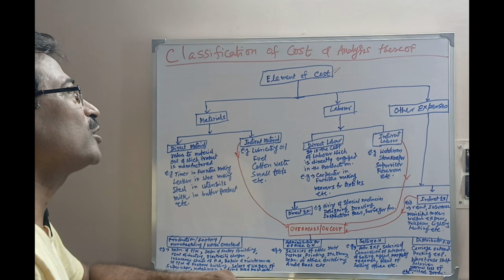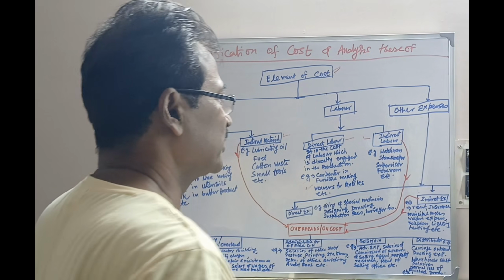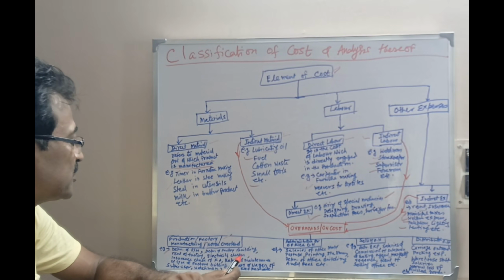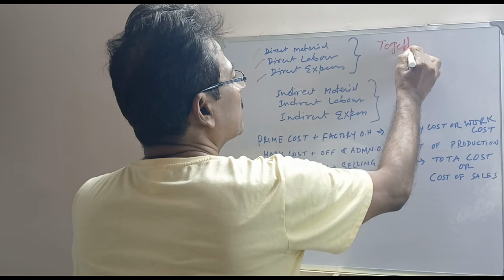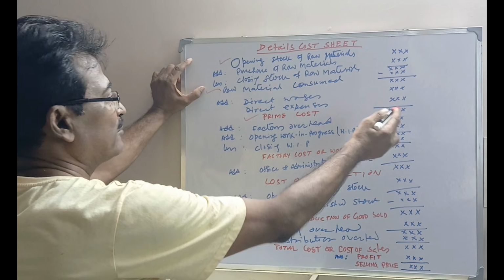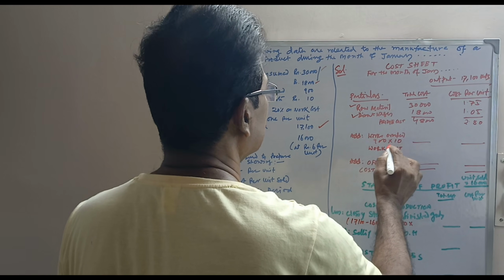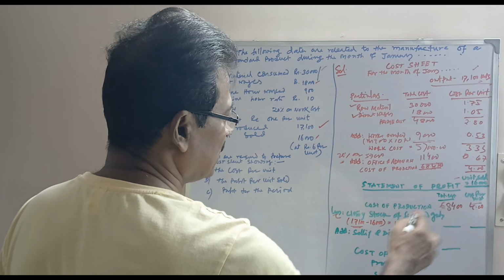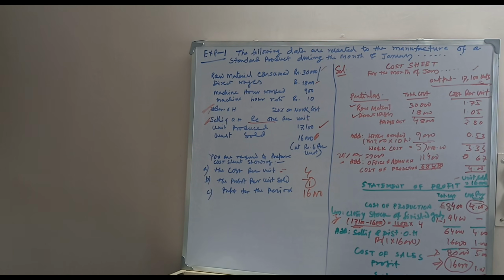Master Cost Accounting | Cost Classification | Element of Cost & Cost Sheet Preparation | Part 1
In this video, we begin our journey into Cost Accounting by understanding the Classification of Cost and Analysis Thereof (Part 1). This lecture covers the Elements of Cost in a simple and exam-oriented manner, making it ideal for university and professional course students.

✅ Direct Material
✅ Direct Labour
✅ Direct Expenses
✅ Overheads
✅ Cost Sheet Preparation (Introduction)
✅ Classification of Cost – Basic Concepts

This lecture is designed to help you build a strong foundation in Cost Accounting with easy explanations and practical examples.